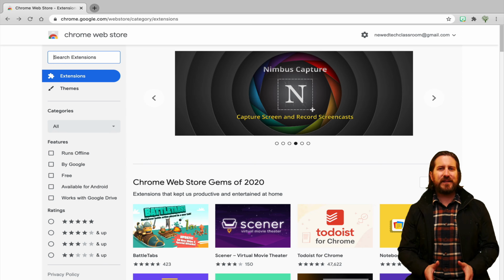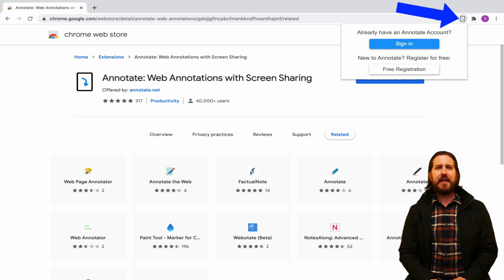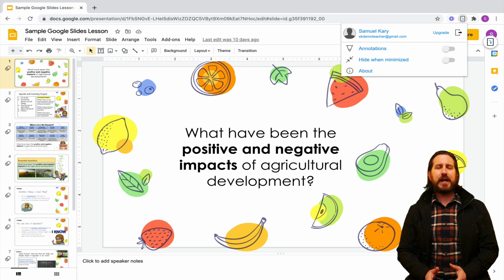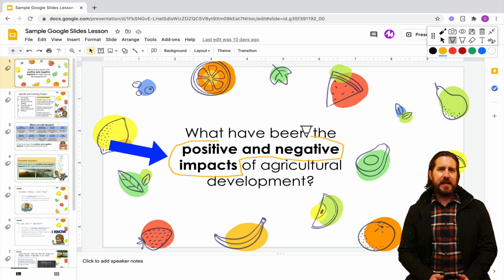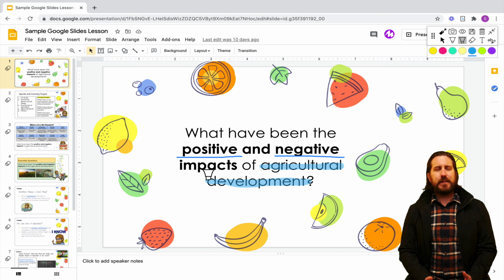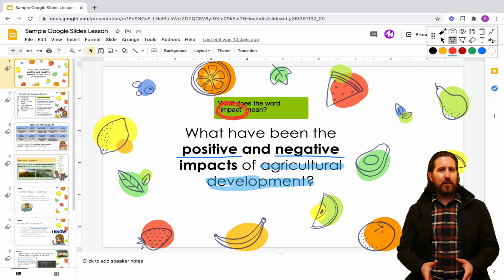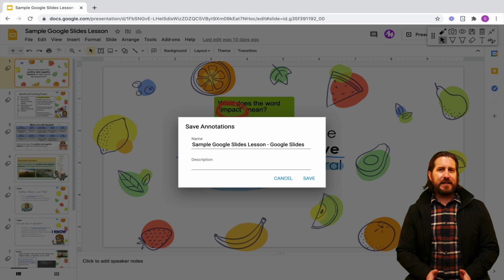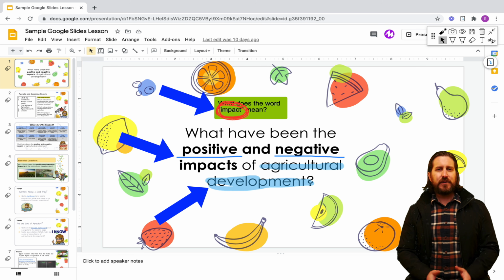Simple Way to Draw on Google Slides - for FREE!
Learn how to draw on Google Slides. If you teach with Google Slides and need to be able to create annotations that will stick to your Slides and that you can save to reuse again and again, look no further than the Annotate Google Chrome Extension!